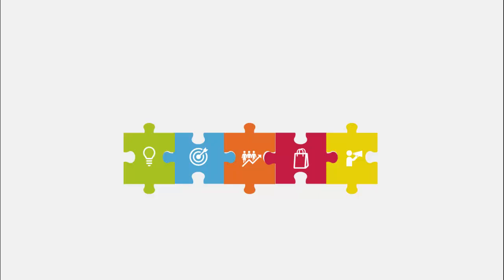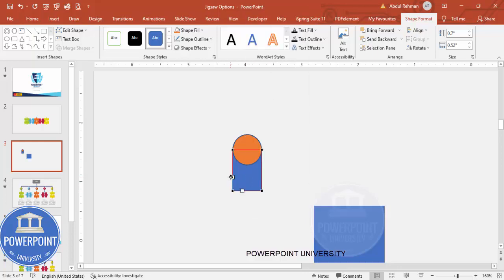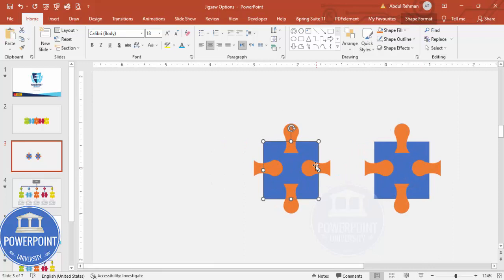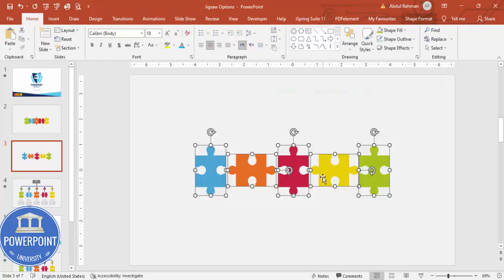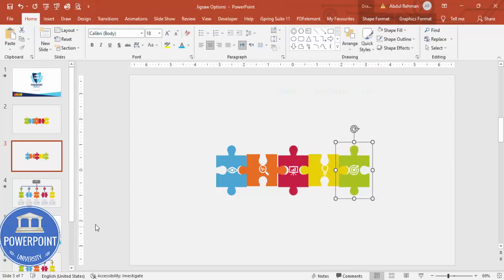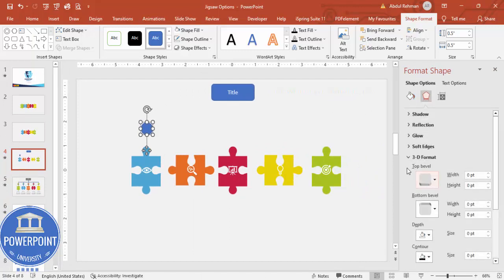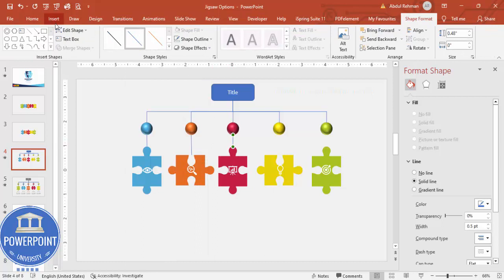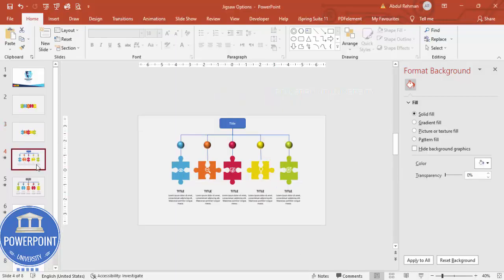Create Jigsaw Puzzle Options Slide in PowerPoint. Tutorial No.: 990